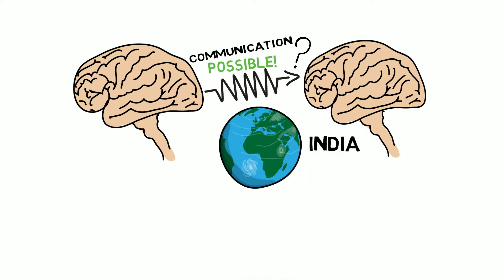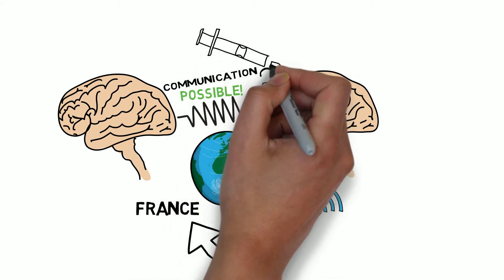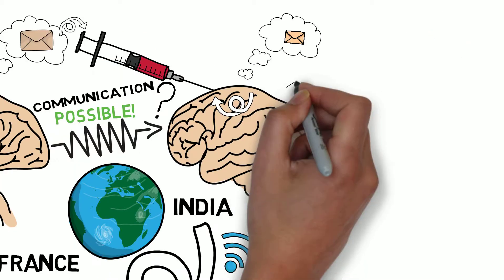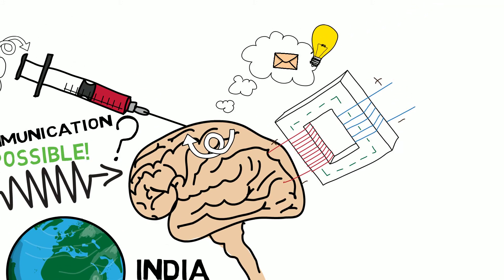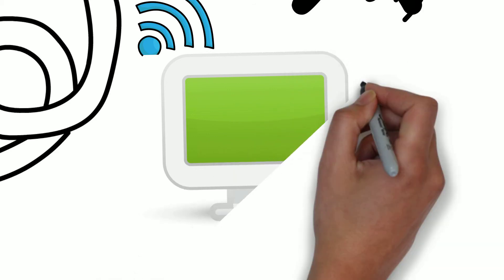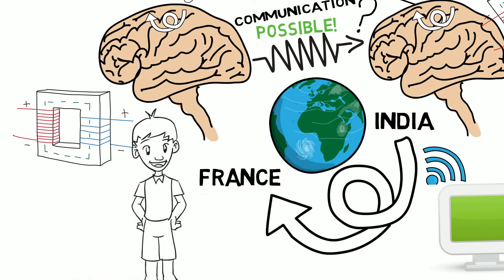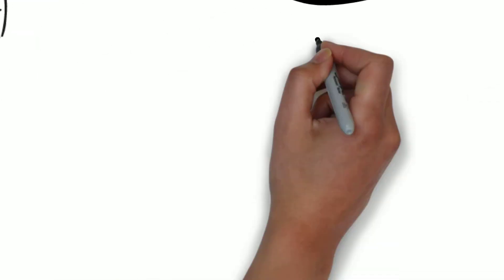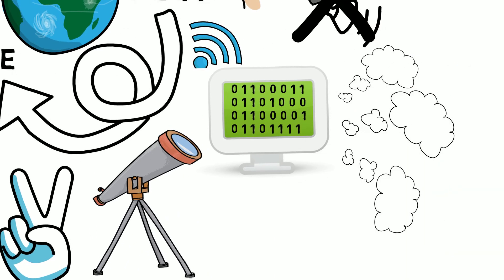Brain to Brain Communication Made Possible!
Is it possible for humans to send thoughts to each other from opposite sides of the planet? It has actually been accomplished by a research team from Harvard Medical School! Watch the whole video to understand how.